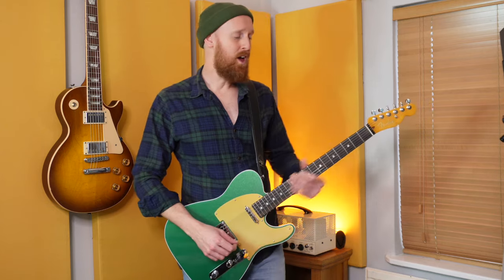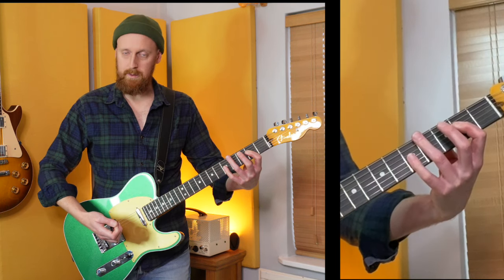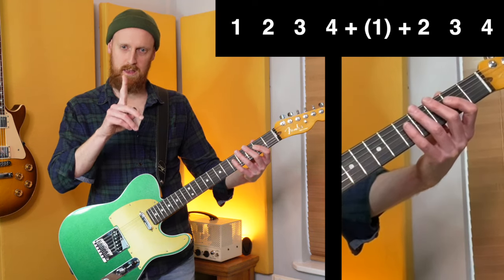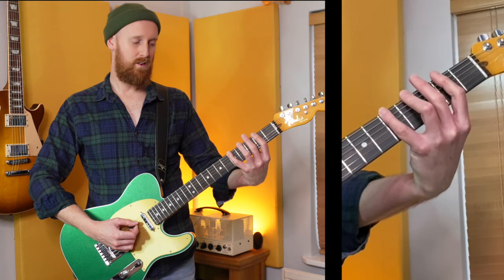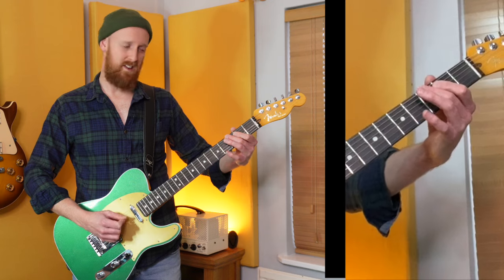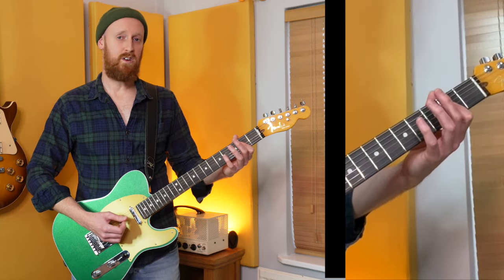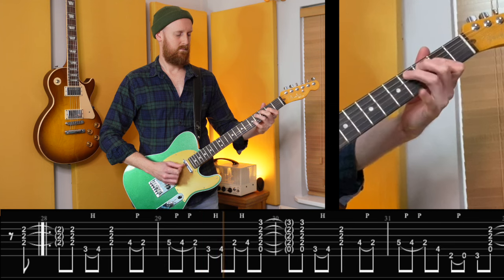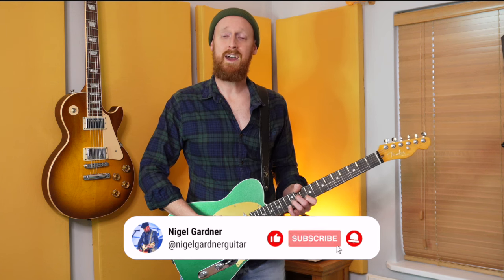Master 8 levels of the Rock n Roll Riff (w/Tabs)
Hey! I've taught over 20,000 guitar lessons so I'm very familiar with the stages of music grading for the guitar. This video is an attempt to guide you though the 8 grades of guitar but solely focused on the classic 'rock n' roll' riff. LETS ROCK